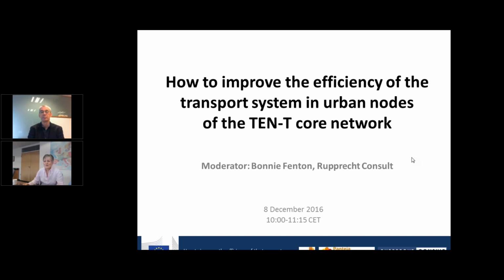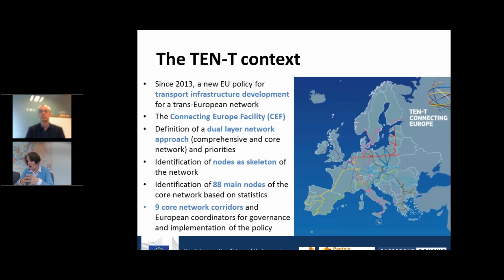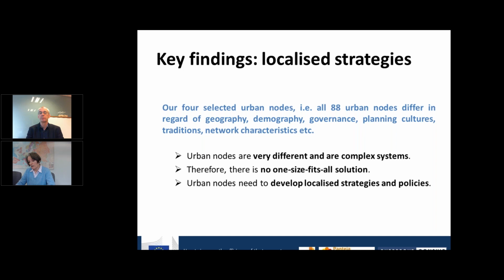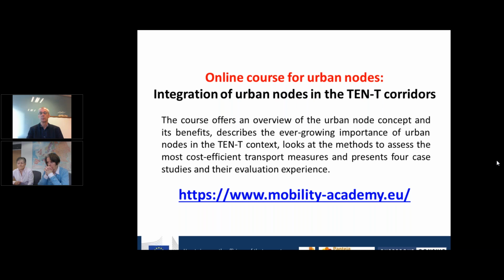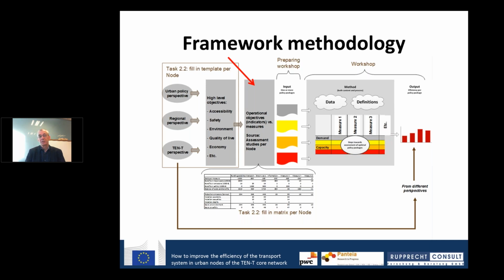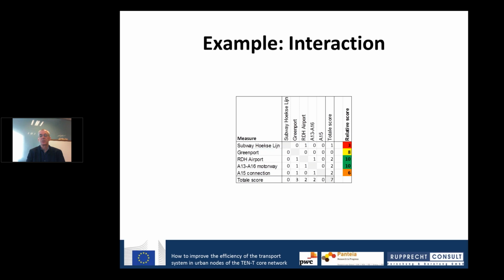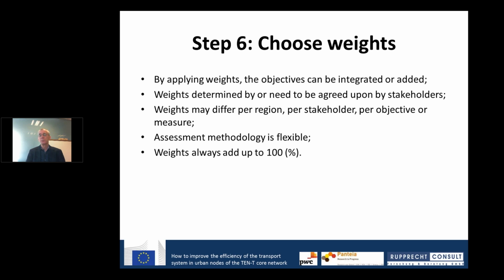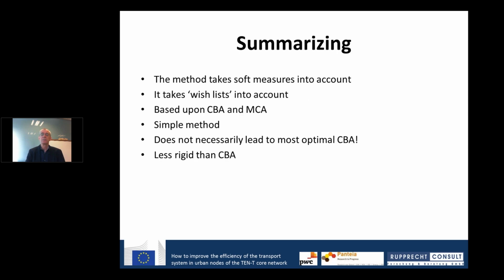How to improve the efficiency of the transport system in urban nodes of the TEN-T core network